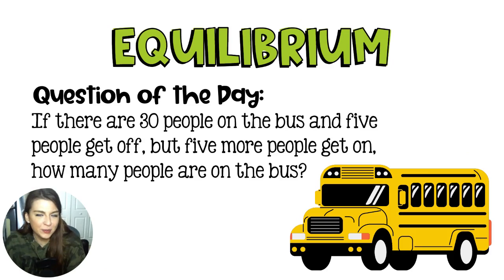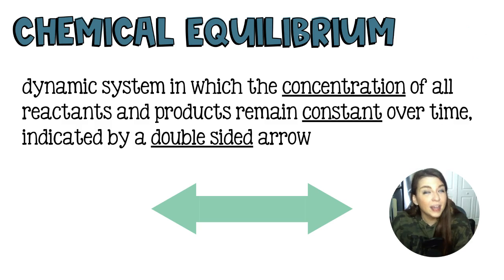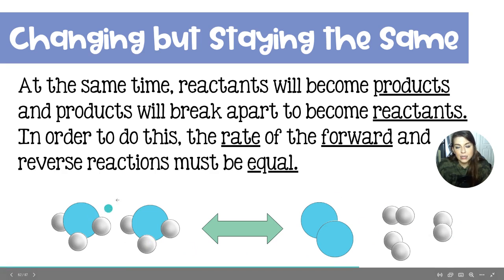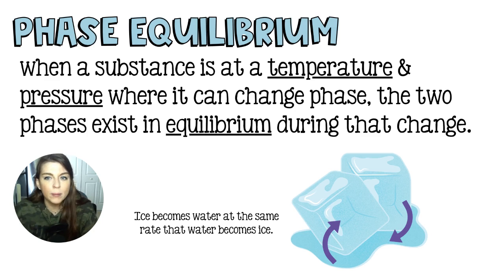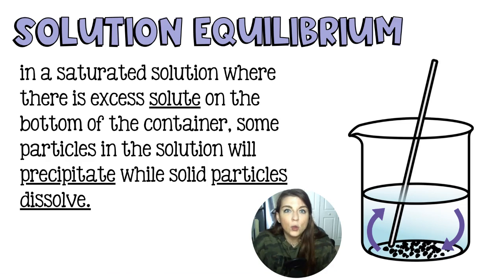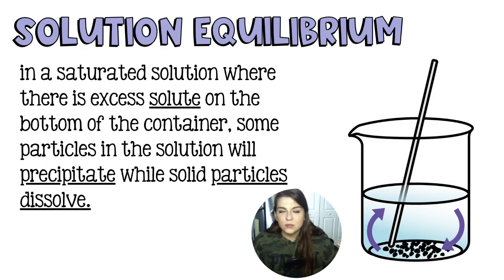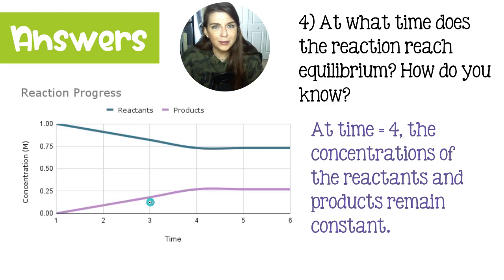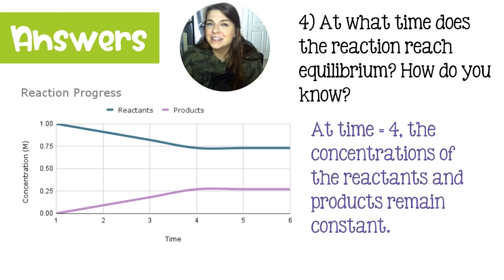Chemical, Phase and Solution Equilibrium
Unit 11: Kinetics & Equilibrium
Lesson 5: What is equilibrium?

In chemistry there are three types of equilibrium:
Chemical equilibrium which involves chemical reactions,
Phase equilibrium which occurs at the temperature of a phase change, like melting or freezing and
Solution equilibrium for saturated solutions where particles move around into the solution and out to the precipitate.